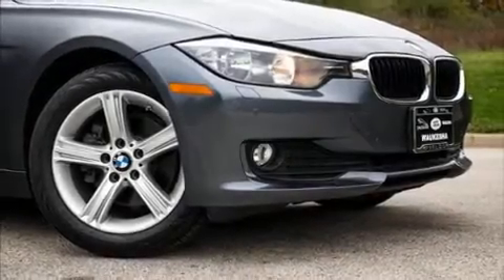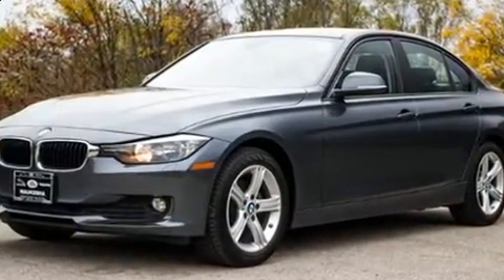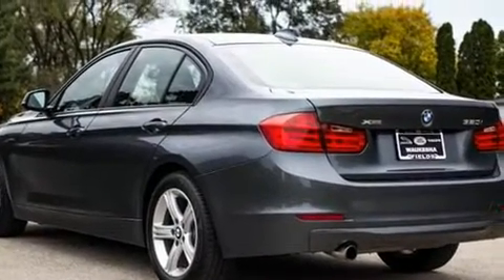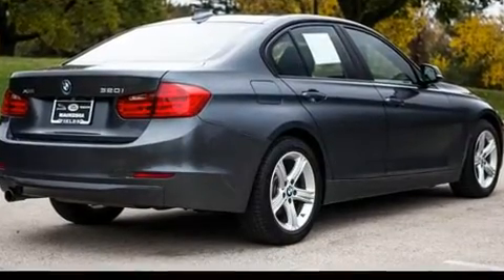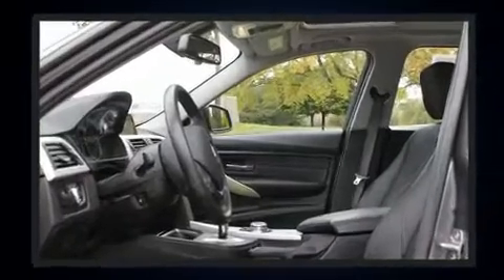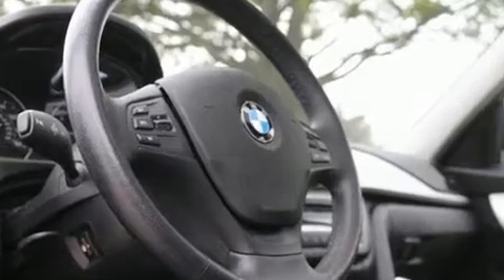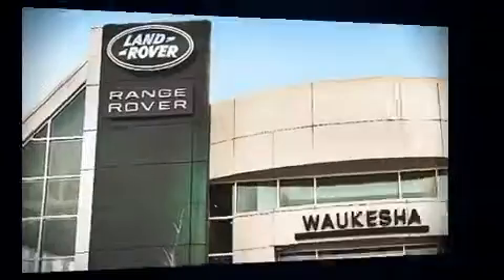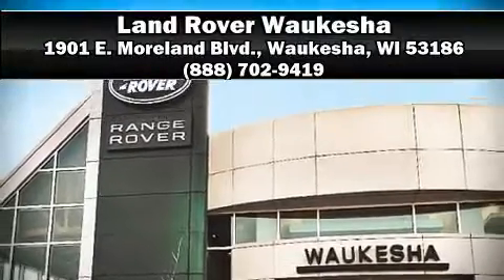2015 BMW 3 Series 320i Xdrive in Waukesha, WI 53186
1901 E. Moreland Blvd.

You can expect a lot from the 2015 BMW 320i. This 4 door, 5 passenger sedan still has less than 35,000 miles! Performance and efficiency are both prioritized thanks to the 2 liter 4 cylinder engine, and all wheel drive keeps this model firmly attached to the road surface. Well tuned suspension and stability control deliver a spirited, yet composed, ride and drive Turbocharger technology provides forced air induction, enhancing performance while preserving fuel economy. BMW infused the interior with top shelf amenities, such as: 1-touch window functionality, a tachometer, a trip computer, front bucket seats, tilt steering wheel, cruise control, and air conditioning. Premium sound drives 9 speakers, providing you and your passengers a sensational audio experience. Safety equipment has been integrated throughout, including: dual front impact airbags, front side impact airbags, traction control, brake assist, anti-whiplash front head restraints, ignition disabling, an emergency communication system, and 4 wheel disc brakes with ABS. You'll never lose visibility with rain sensing wipers, which activate automatically when the drops start to fall. It also arrives with a Carfax history report, providing you peace of mind with detailed information. Our aim is to provide our customers with the best prices and service at all times. Stop by our dealership or give us a call for more information.